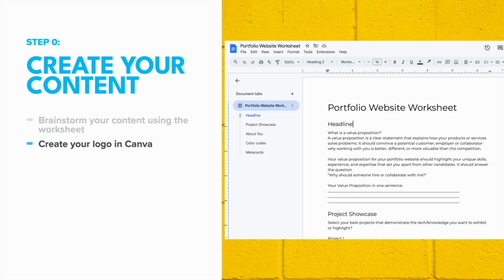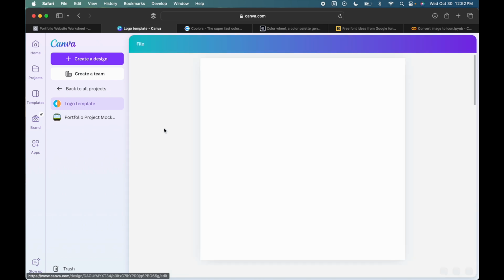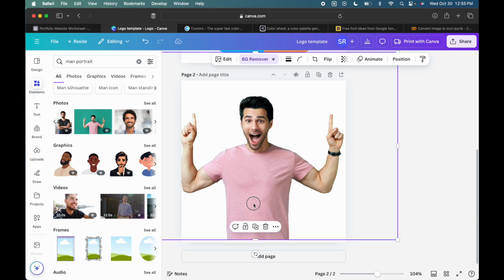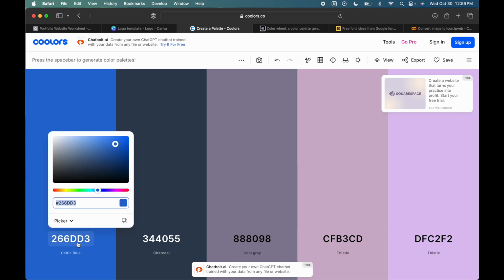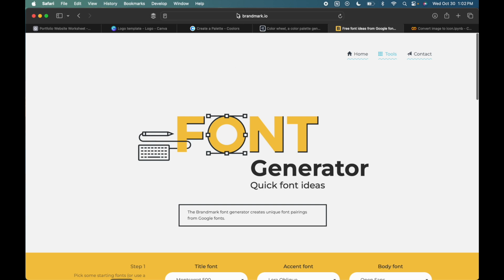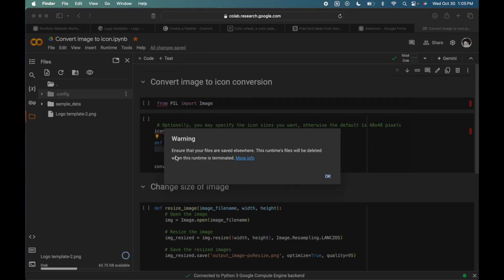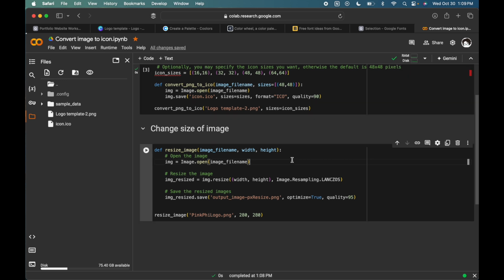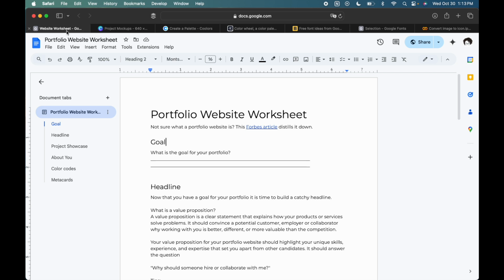Build & Deploy Your Portfolio Website - Step 0: Create Your Content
Create the content and build the logo for your portfolio website. Also create your favicon with Canva and edit it with Python and Google Colab.

Need to learn some math for data science and machine learning? Learn it for free!

I am a fan of quad-ruled notebooks, so I created a couple meant for programmers by a programmer.

And remember:
Learn, Do and Teach is the best way to get really good at anything: 📚 ⇨ 👩‍💻 ⇨ 👩‍🏫

Music from Pixabay. Graphics made in Canva.